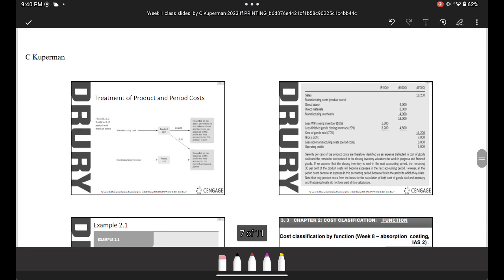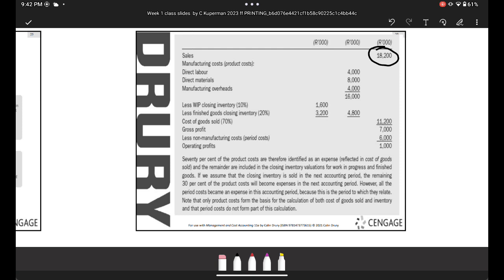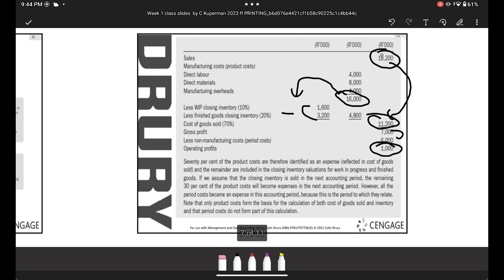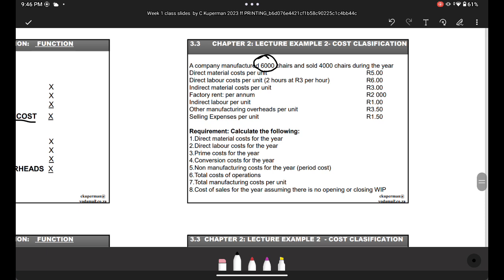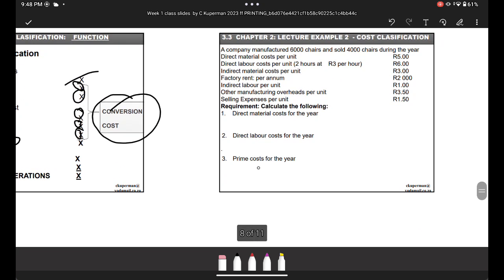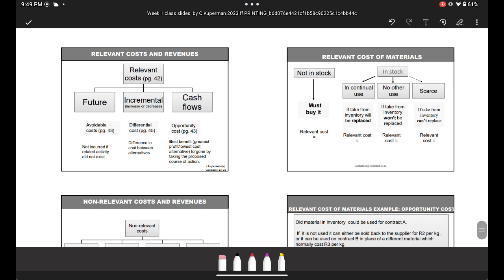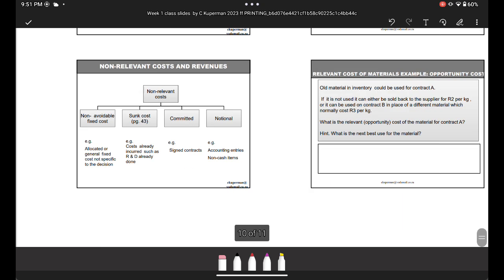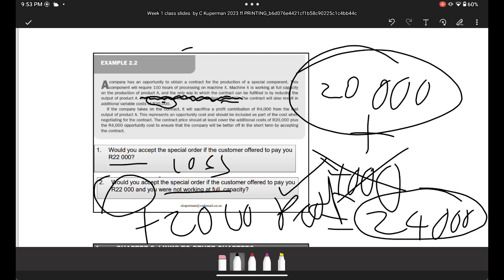ACCT251 | COST ACCOUNTING|CHAPTER 2 - Calculations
Acct251